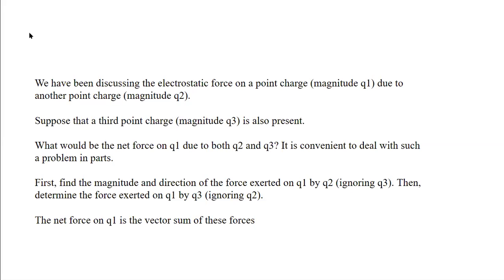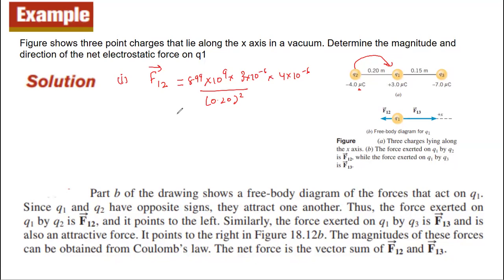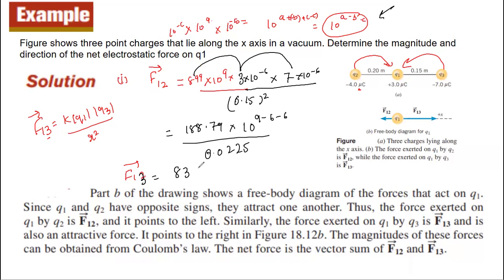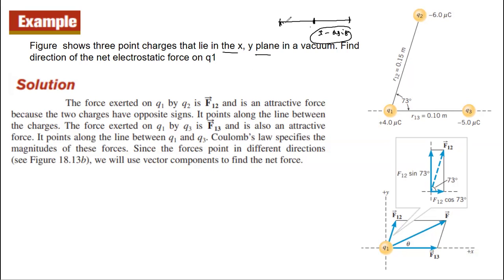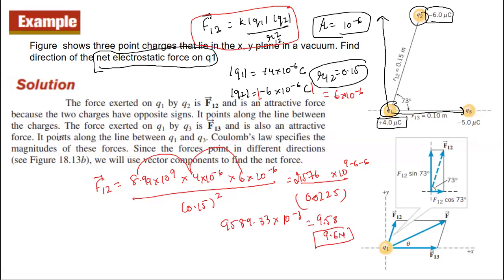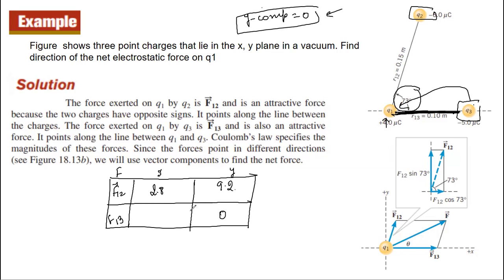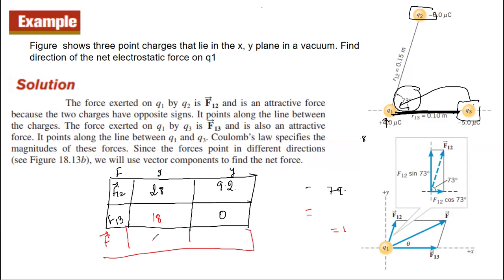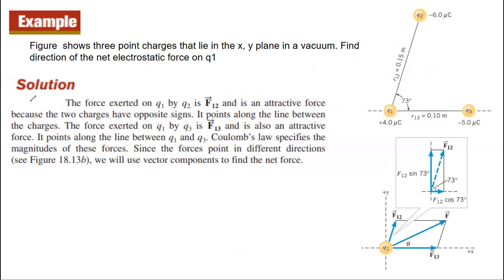Force on a point charge due to two or more point charges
This video tutorial provides detailed discussion and problem solving strategies for force on a point charge due to two or more point charges in one as well as two dimensions. Feel free to check my other online lectures on the Electric Fields and Forces below:
Basic concepts of charge and electricity: